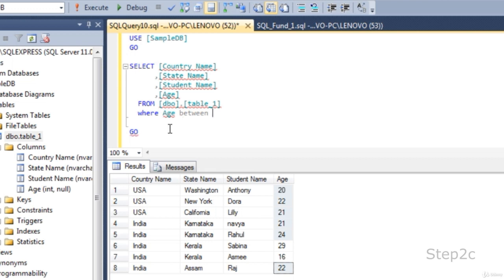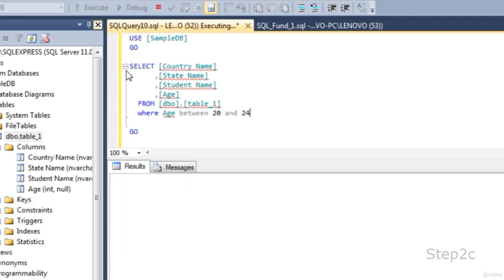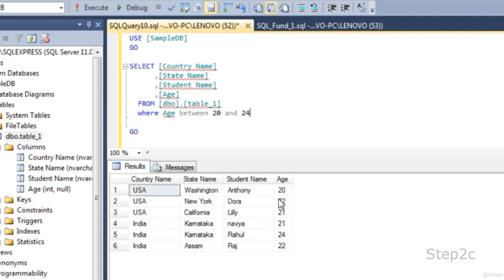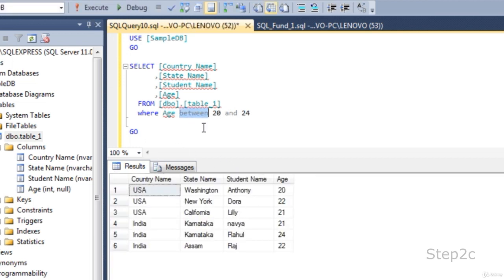43 How To Use Between Operator In SQL Where Condition